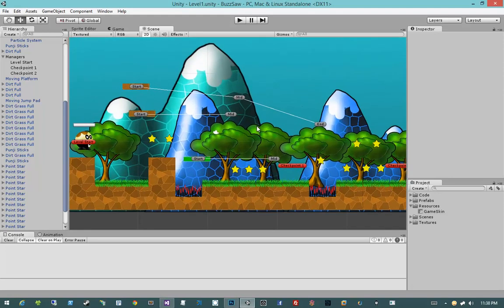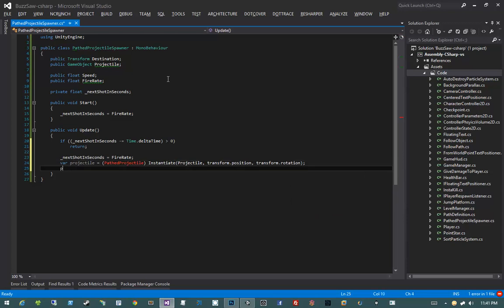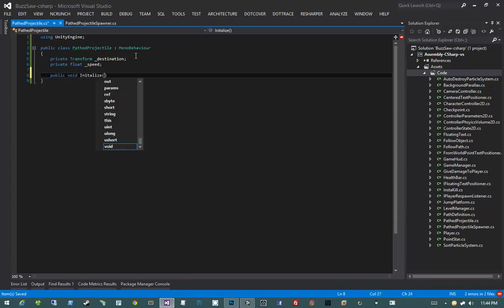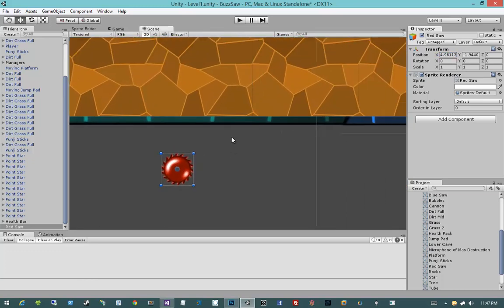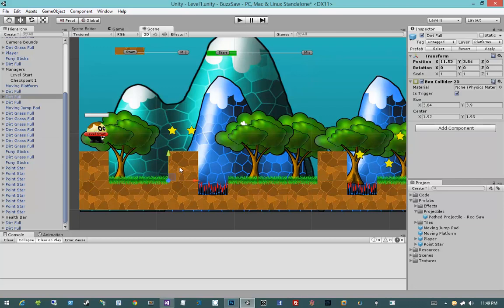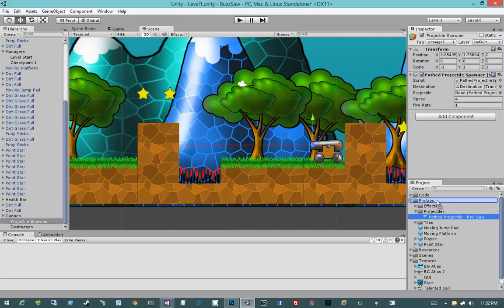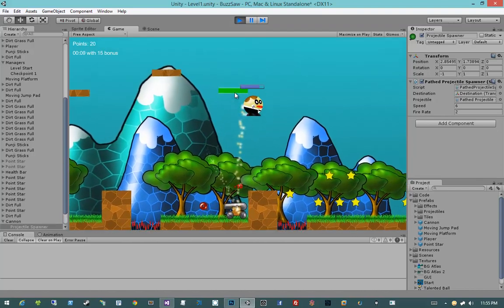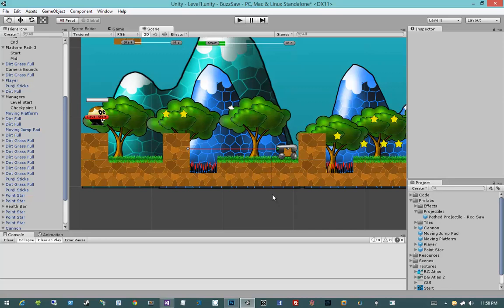Pathed projectiles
In this video, we create our cannon object that shoots projectiles in a certain direction.